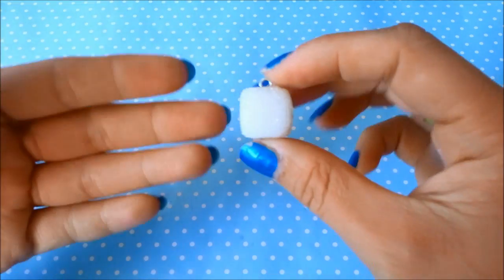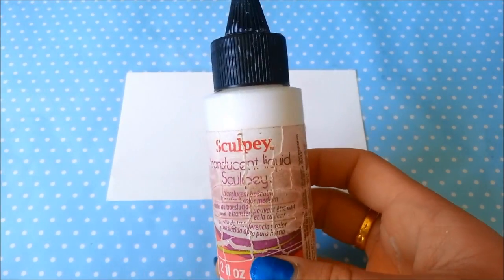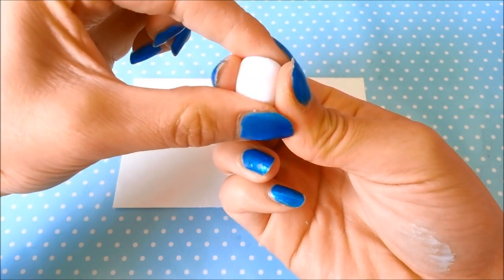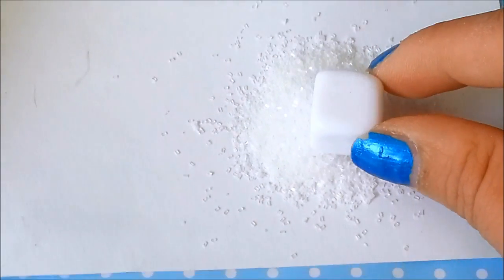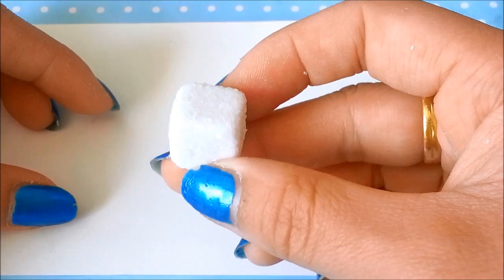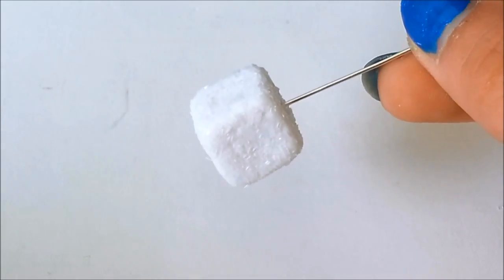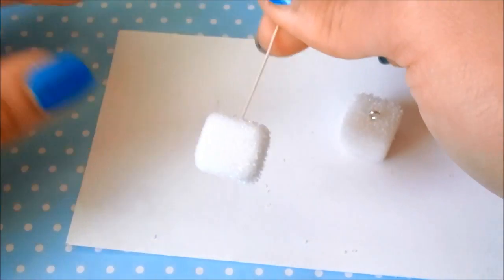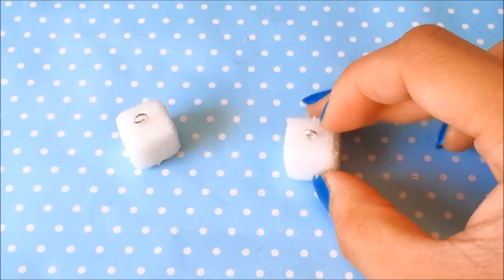♥Realistic Polymer Clay Sugar Cube Tutorial♥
(ﾉ◕ヮ◕)ﾉ*:･ﾟ✧*:･ﾟ✧ Open Me!~~~

And please check out my links to stay caught up in everything I make/made! I have tons more charms on my Facebook Page you should check it out!

My Etsy Shop!!!

Feel like sending something to me? Here's an address to send it to! When I get enough random mail/ packages I'll make a video!